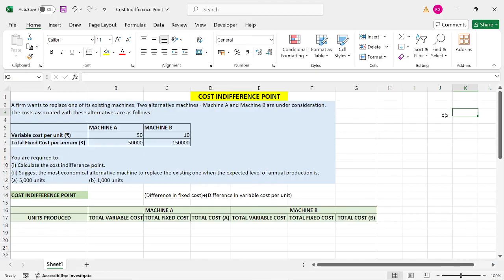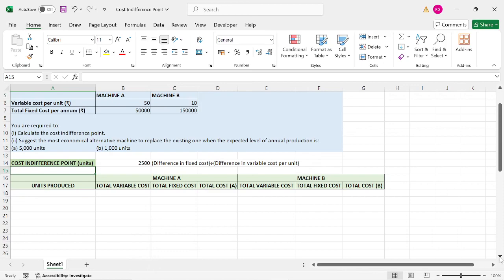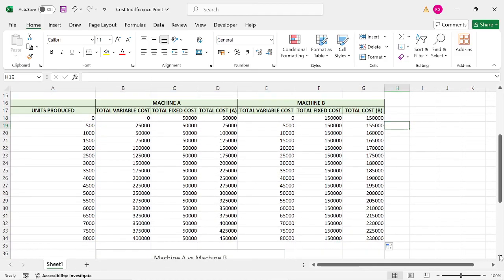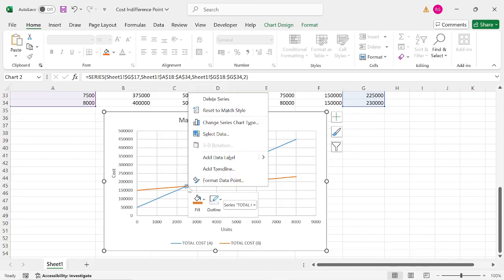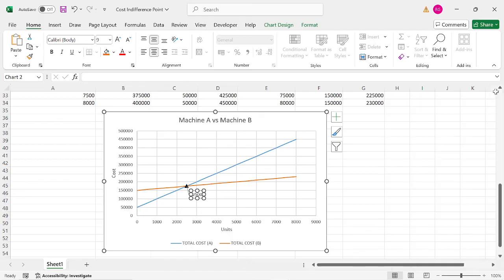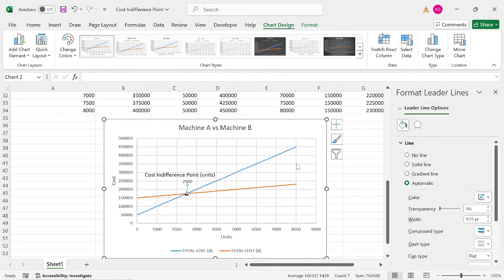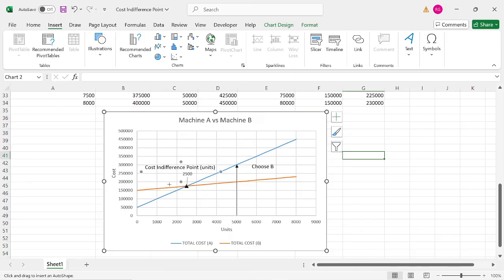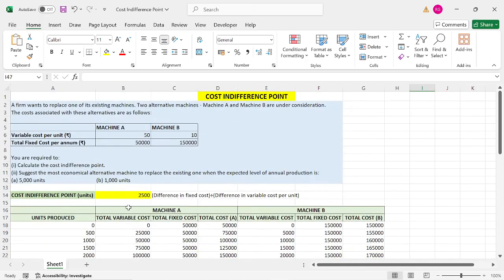Cost Indifference Point